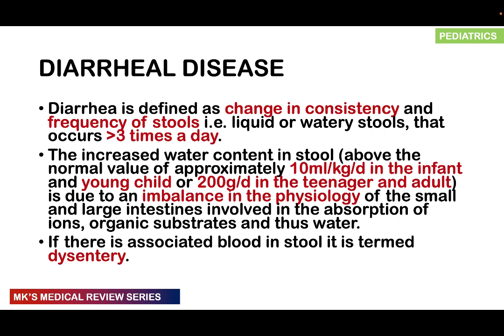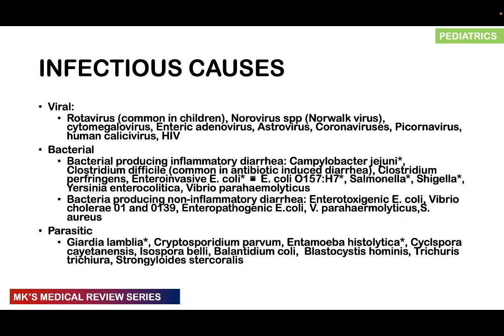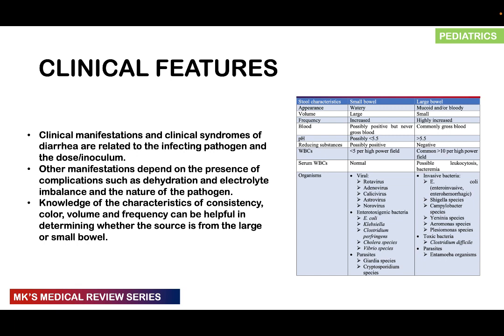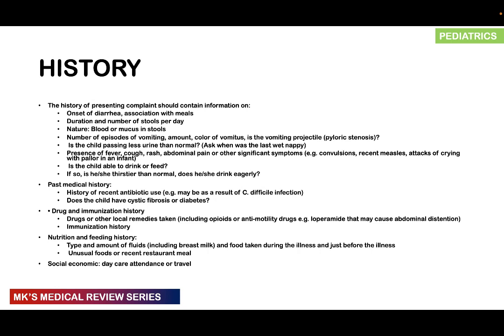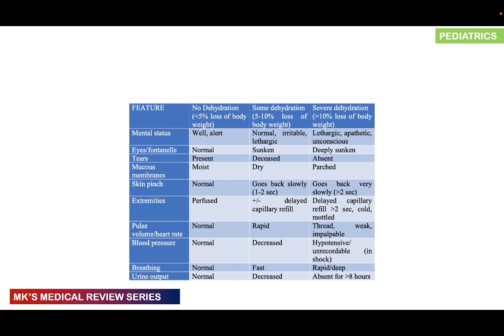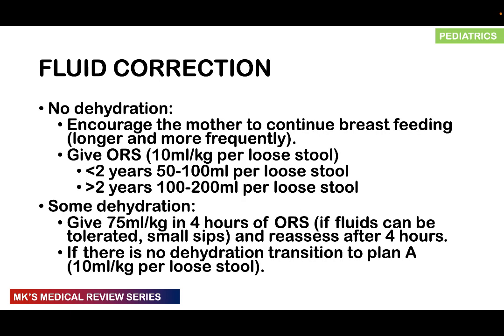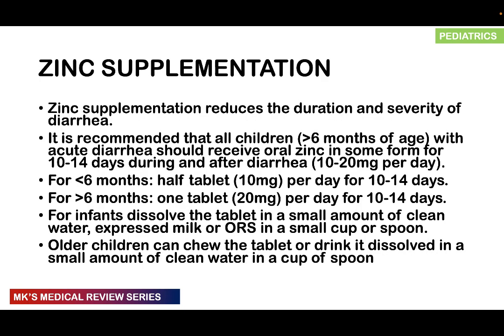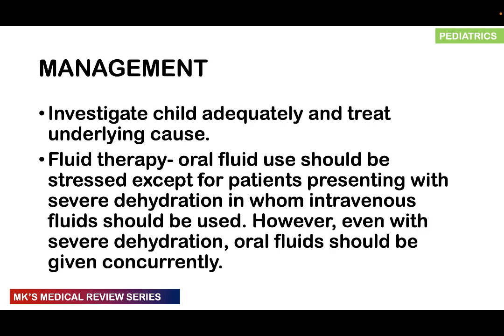Diarrhea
Mk's Medical review on Acute diarrhoea disease